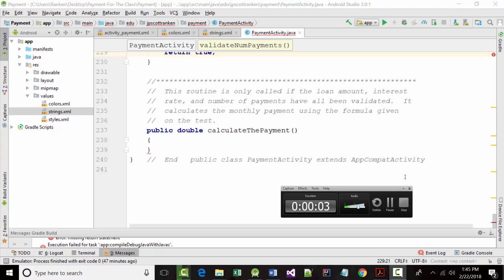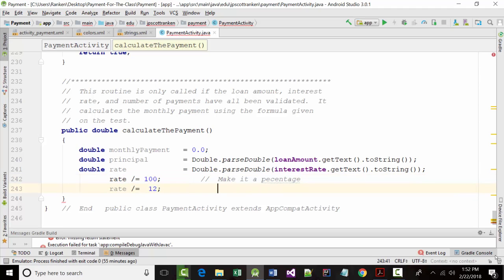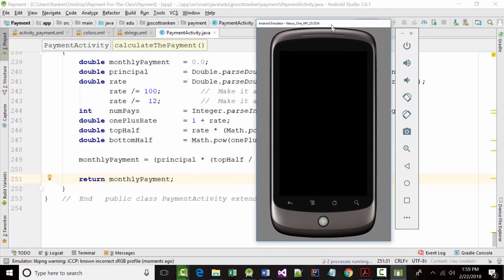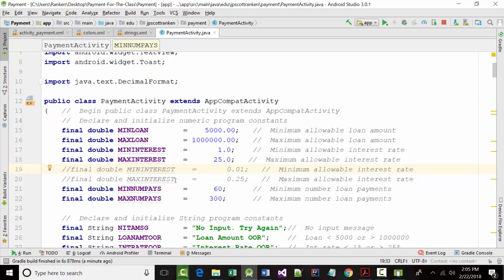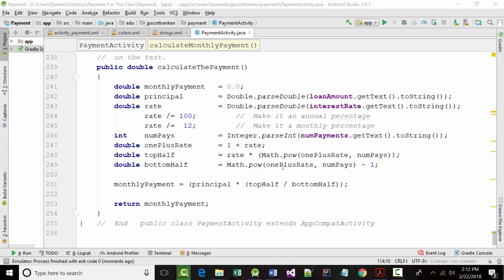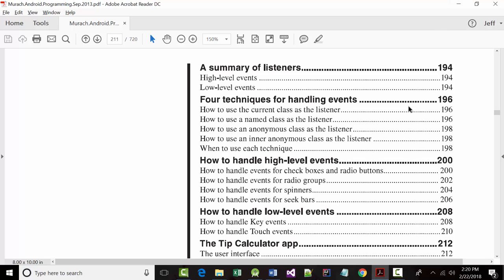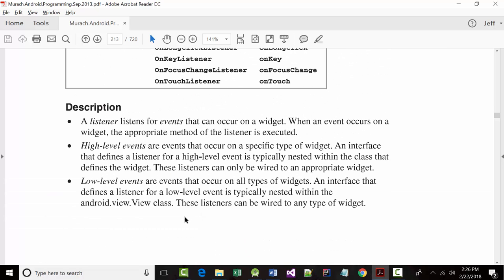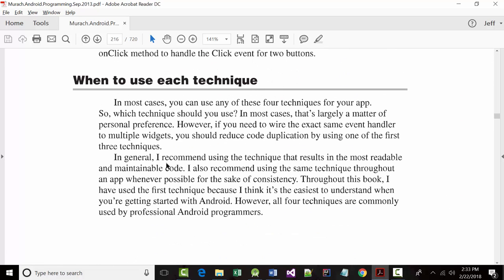AWD1112 - Android - Ch01-04 Test01 - Discussion Part02 & Ch06 Lecture - Part01 - 02-22-2018